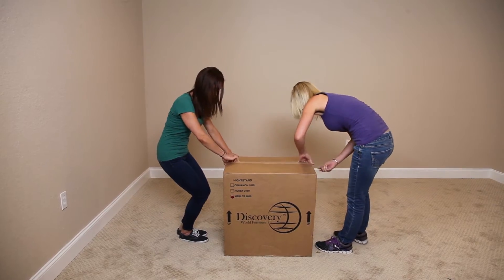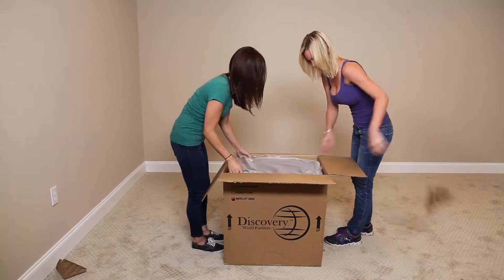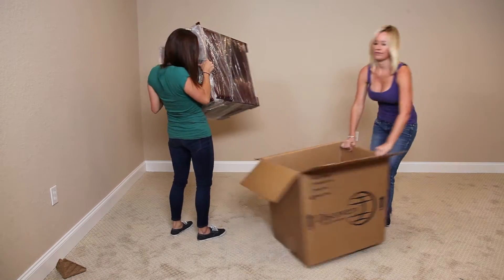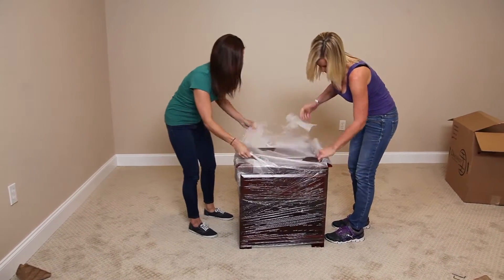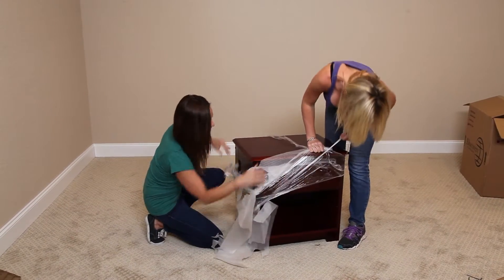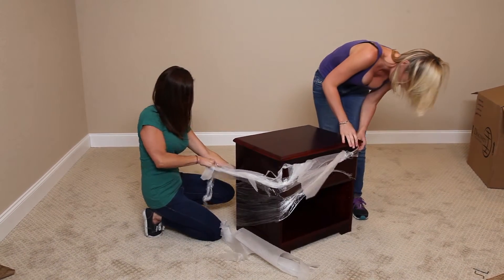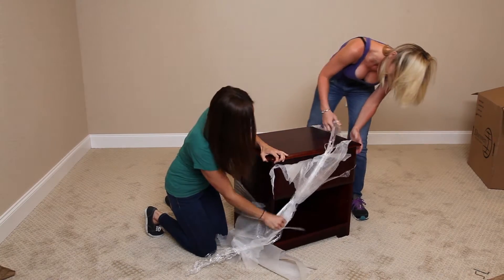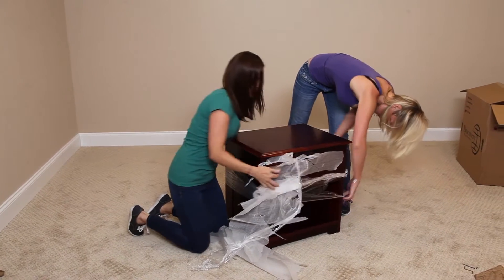Unboxing a Discovery World Furniture Merlot Nightstand - Factorybunkbeds.com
Watch as we unbox a Discovery World Furniture Merlot Nightstand.
The Merlot Nightstand is a perfect match with any of our Merlot Discovery World bedroom sets. This nightstand has a storage drawer on the top and open space on the bottom for books or other belongings, and of course a nice table top for lamps, alarm clocks and whatever else you may need a convenient spot for.
The Merlot Nightstand from Discovery World Furniture comes fully assembled, as you can see, just take it out of the secure box! Made from solid pine wood with a rich lacquer finish this nightstand is a perfect addition to our merlot bedroom line! The 16" deep drawer provides plenty of space for storage and has a positive stop which prevents drawer from falling out. The nightstand features arch mission styling in the handle and bottom of the nightstand!